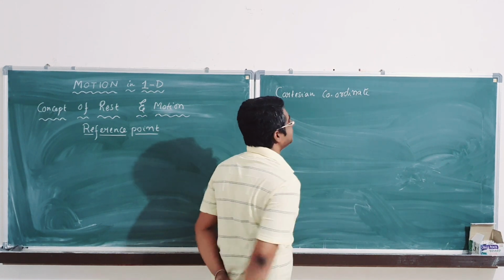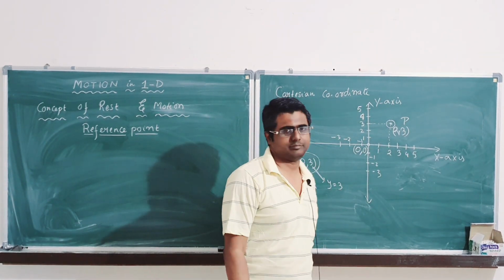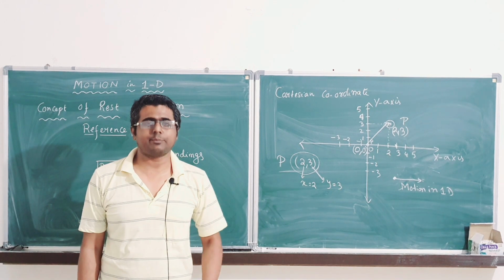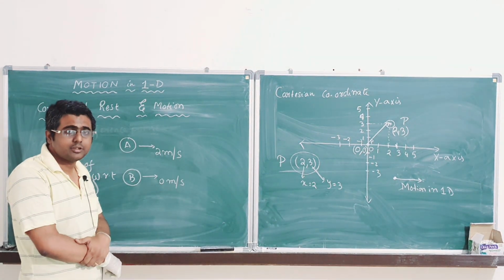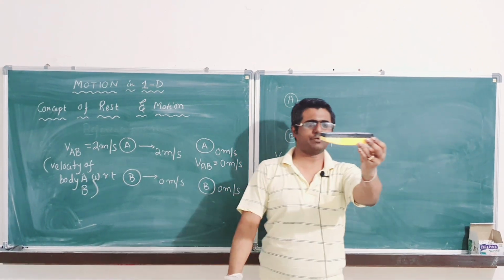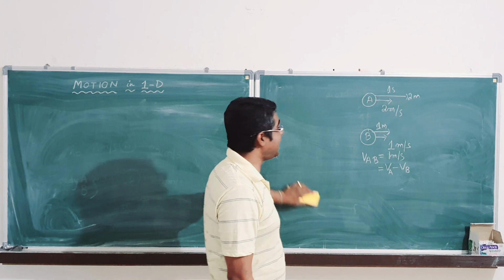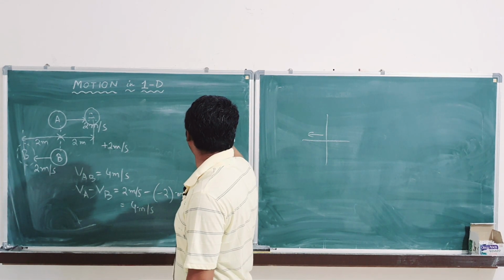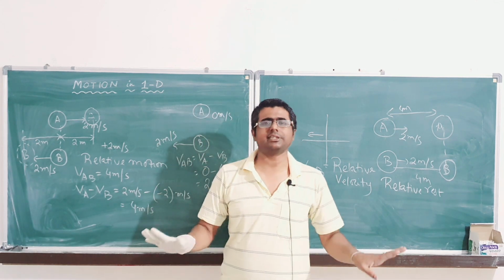CLASS IX MOTION : REST AND MOTION